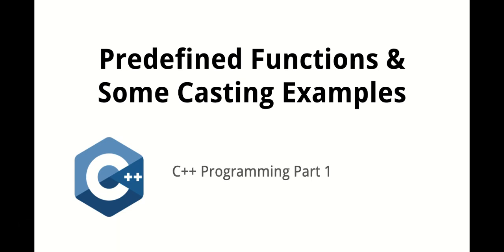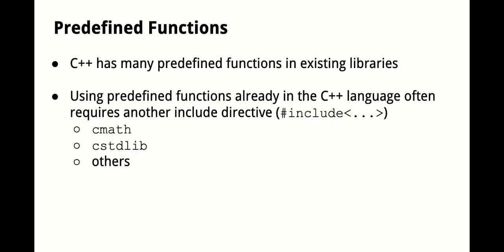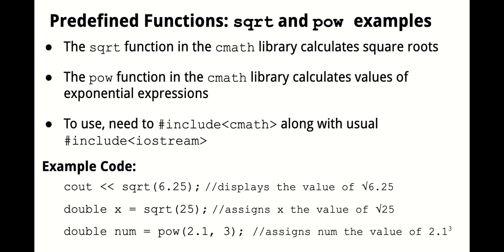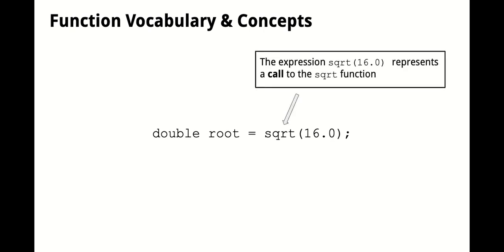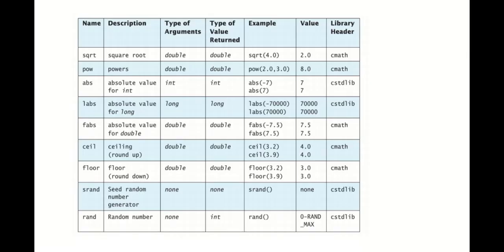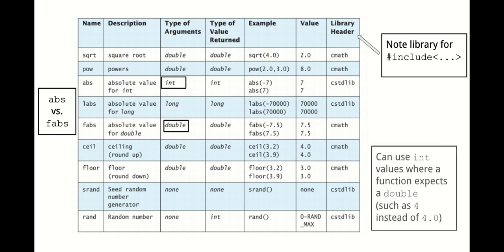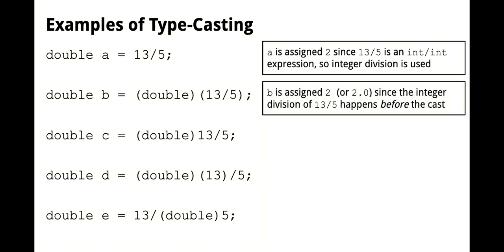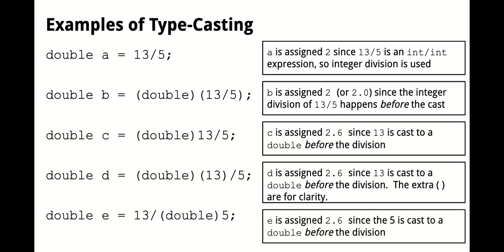Unit 4 Lecture - C++ Predefined Functions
Unit 4 Notes Video - C++ Predefined Functions & Casting Examples